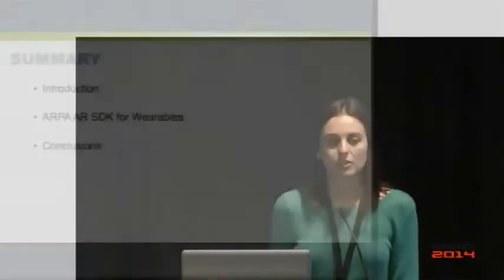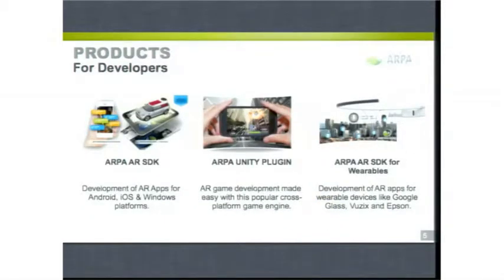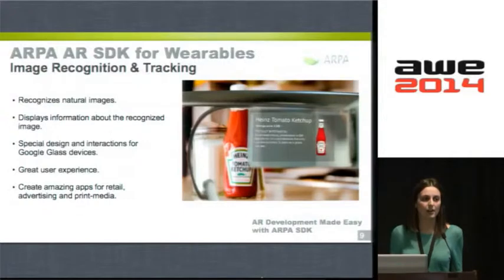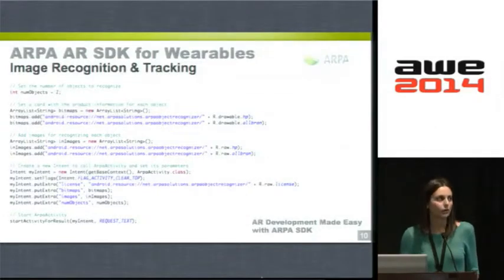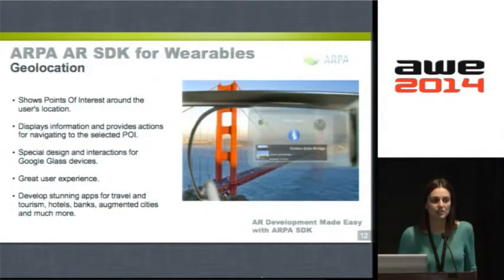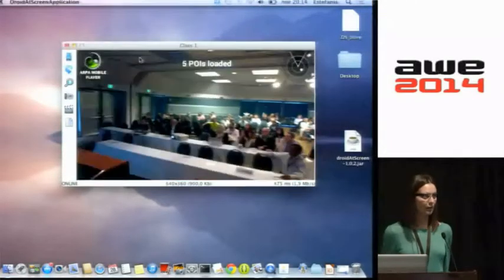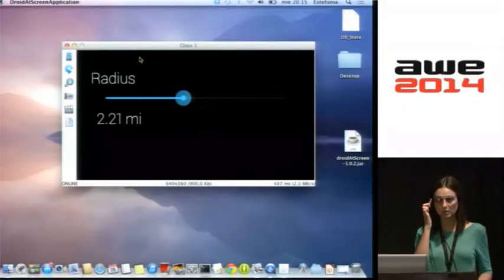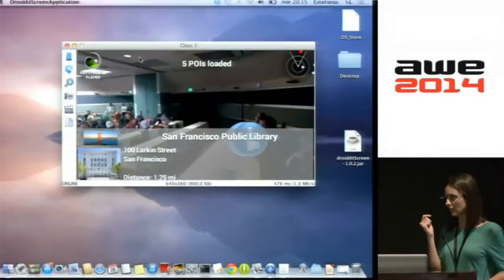Estefania Barrios - ARPA Solutions SDK for Wearables at AWE2014